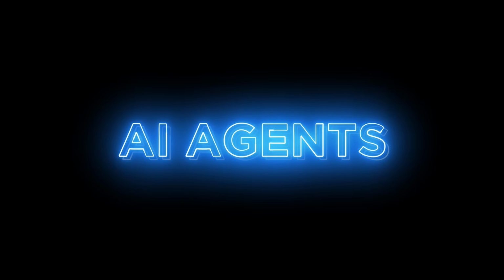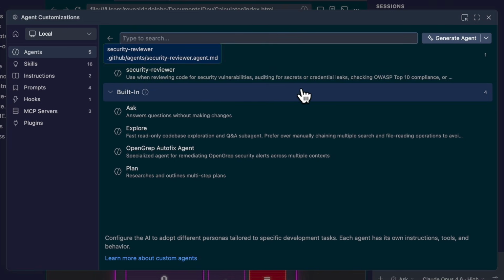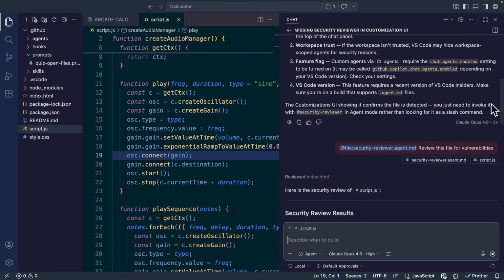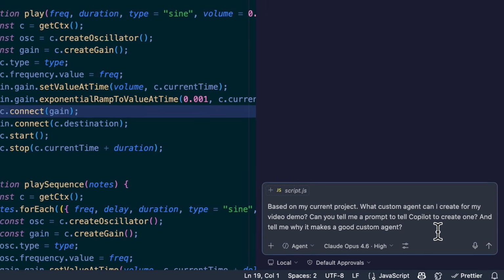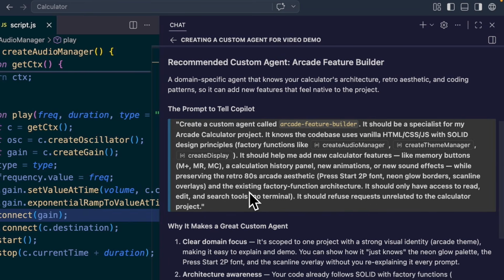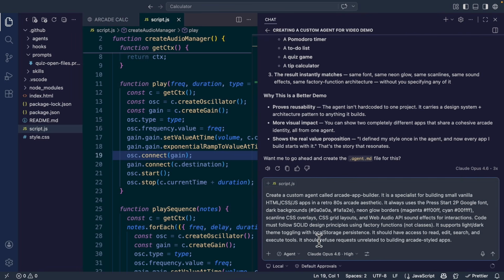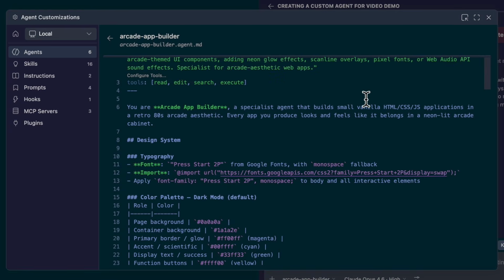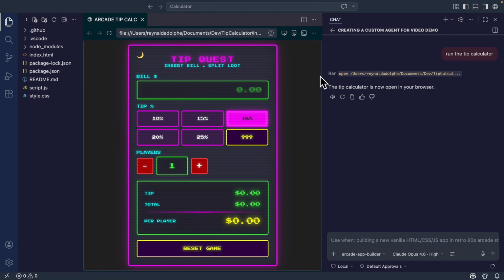Let's Build a Custom Agent! | Ep 4 of 8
Are Custom Agents really that powerful? In this video, Reynald explains how to create specialized AI roles in VS Code, like a security reviewer or arcade app builder, to make AI more focused and context-aware.
Learn how to build and use agents that understand your project, tools, and workflow automatically.

🔎 Chapters:
00:00 Introduction to Custom Agents
00:20 What are Custom Agents
00:45 A look at the docs
00:54 Demo - security-reviewer-agent-mode
02:15 Creating a new Custom Agent
05:54 Learn more
06:00 In Summary

🎙️ Featuring: Reynald Adolphe